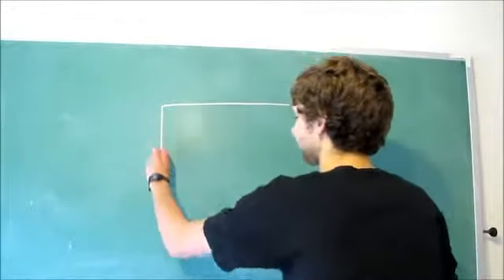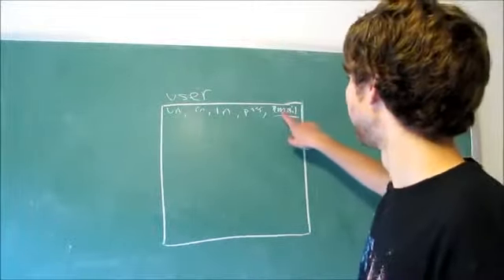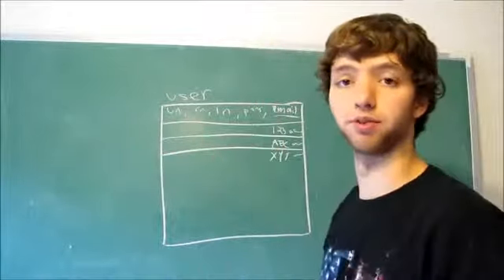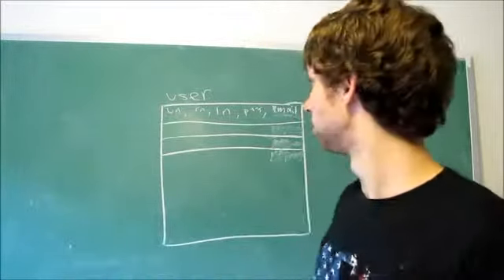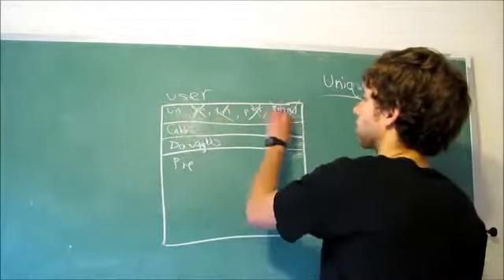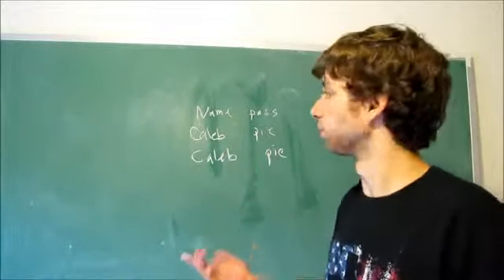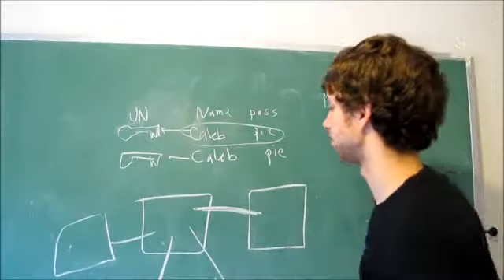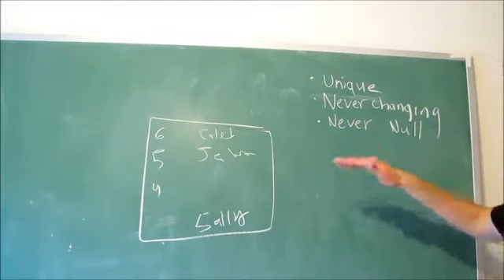Database Design Skillfeed 22